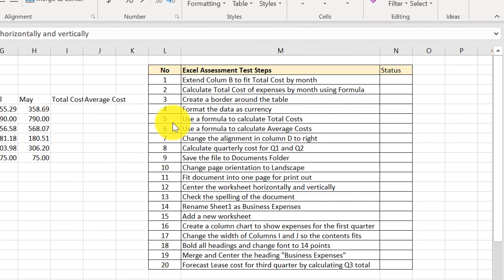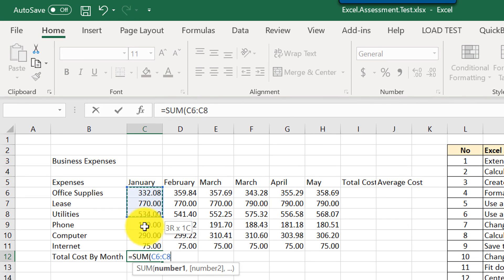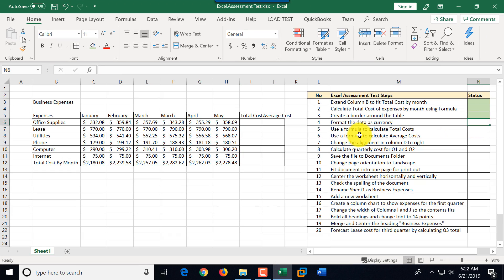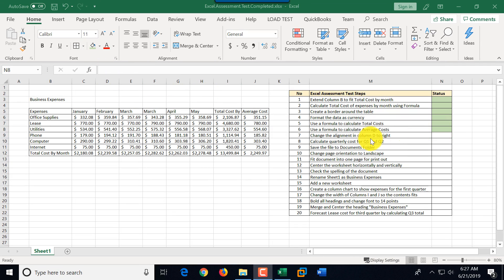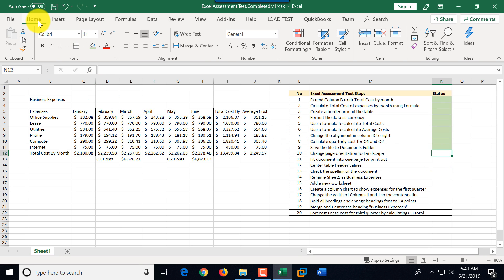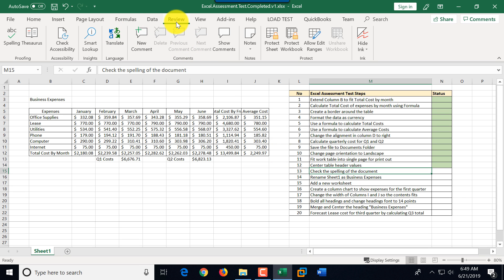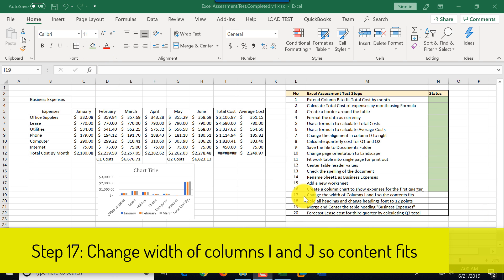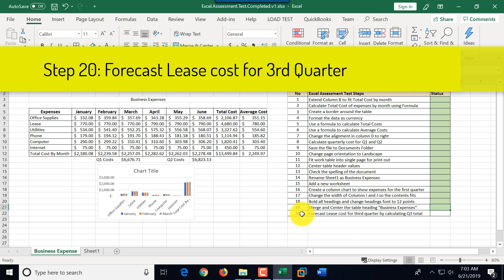How to Pass EXCEL TEST - In 20 Simple Steps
Are you preparing for a Microsoft Excel Test in your 2025 job interview? This video is your complete Excel test practice guide—covering everything from basic Excel meaning and Excel definition to advanced ANOVA, p value, and t test in Excel.

We’ll walk you step by step through the most common Excel interview test questions, explain how to solve them quickly, and provide free Excel test practice sheets you can use online or download. Whether you’re new to Microsoft Excel, working with Google Sheets, or brushing up for an Excel assessment test, this tutorial will help you test out your skills and build confidence.

What you’ll learn in this video:
How to pass a Microsoft Excel interview test in 2025.
Practice examples with Excel spreadsheets and Excel online.
How to perform a speed test for Excel productivity.
Step-by-step tutorials on t test in Excel, ANOVA in Excel, and calculating p values in Excel.
The difference between Excel vs Google Sheets and how interview tests may use both.

By the end, you’ll be ready to excel at any Excel test—whether it’s for a corporate job, entry-level position, or advanced data role.

By understanding the nature of the Microsoft Excel Assessment Test and adopting effective preparation strategies, job seekers can enhance their Excel skills and increase their chances of success in the recruitment process.